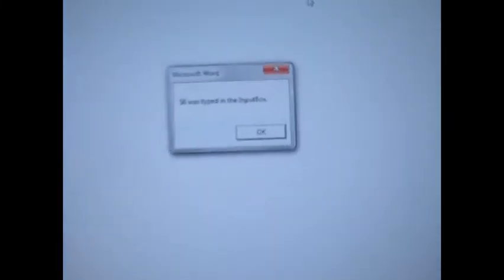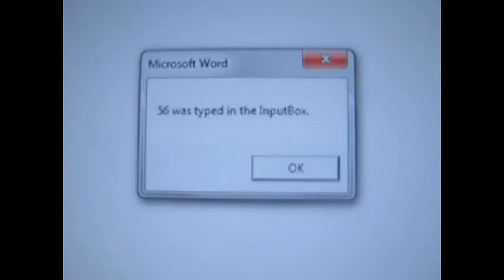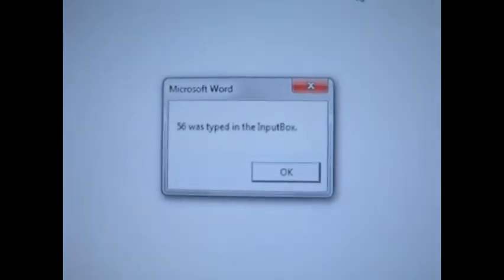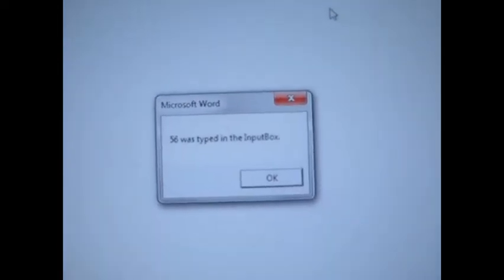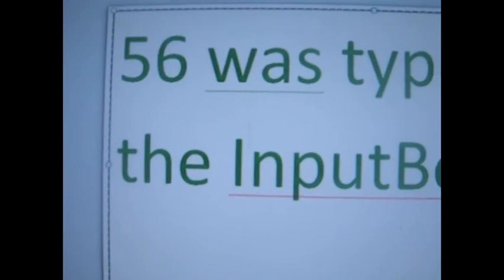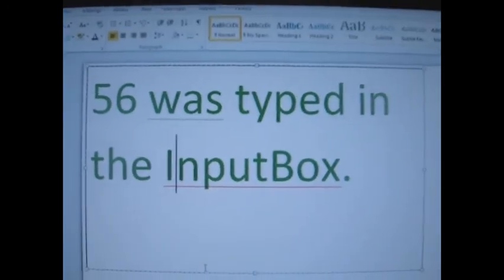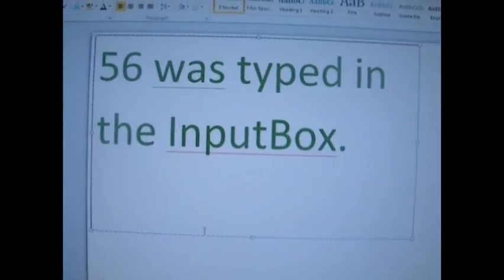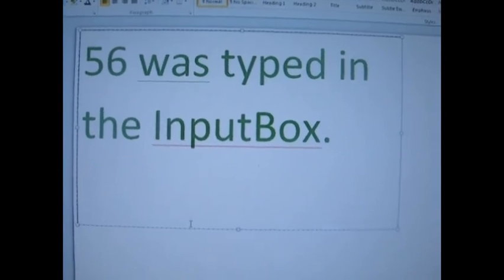VBA Example That Shows InputBox Used to Insert Data into Newly Inserted Text Box in Microsoft Word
This video is a demonstration of running VBA codes in Microsoft Word to produce an InputBox that will be used to insert text into newly insert text box; the actual codes will not be shown in any of the videos on this channel.